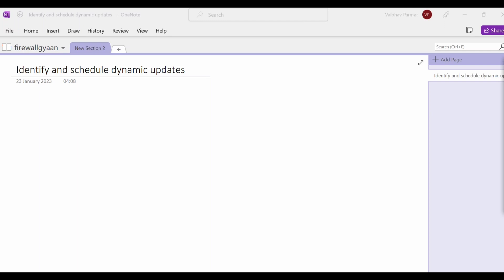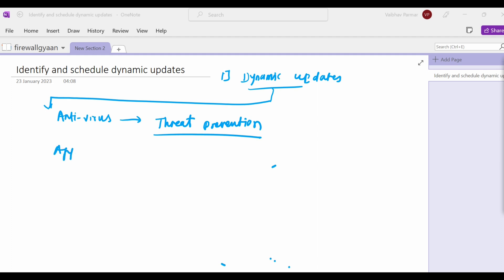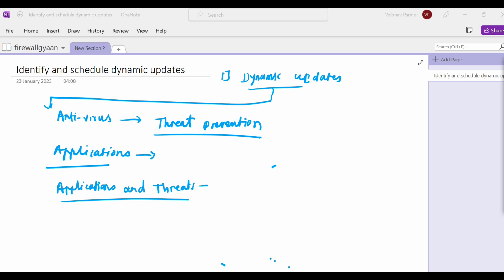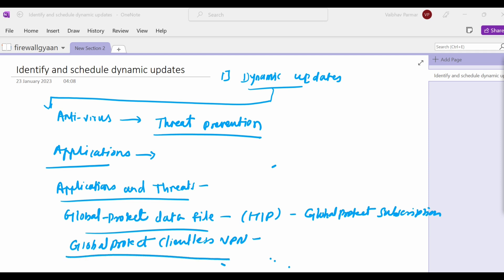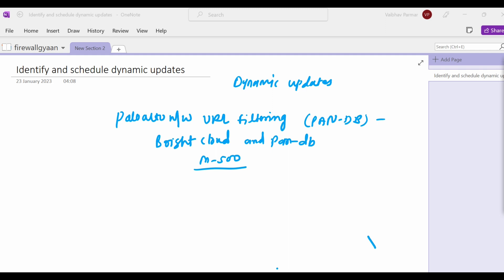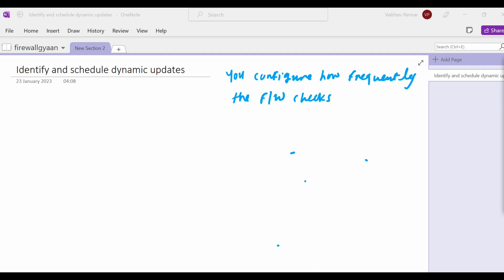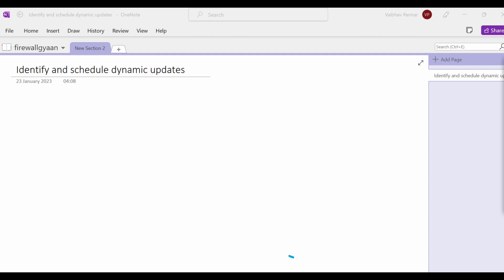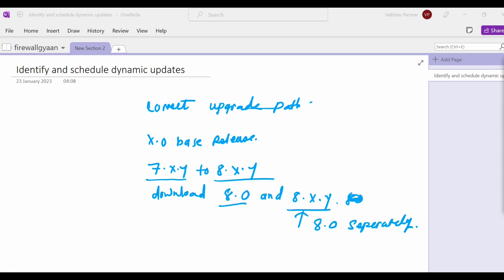Palo Alto Firewall Training 2023: Dynamic and Software Updates !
Dynamic and Software Updates !